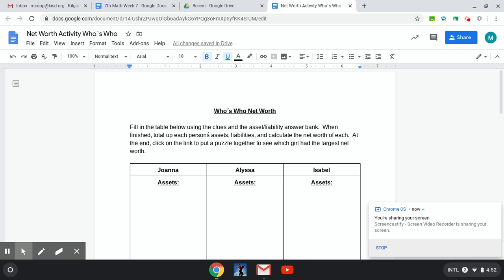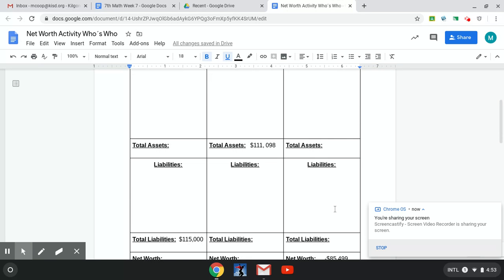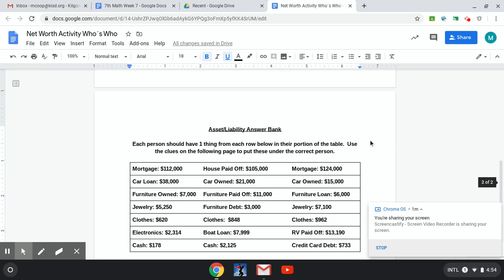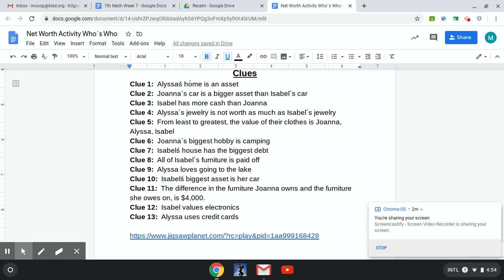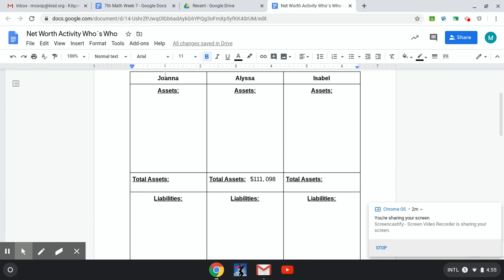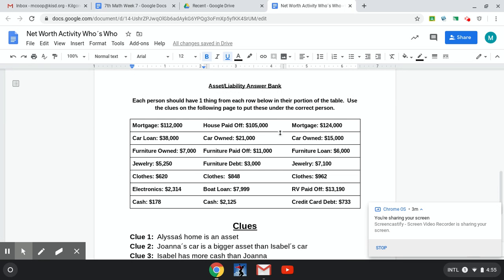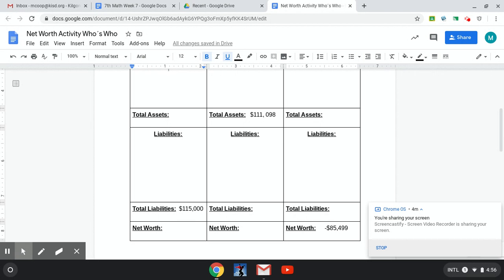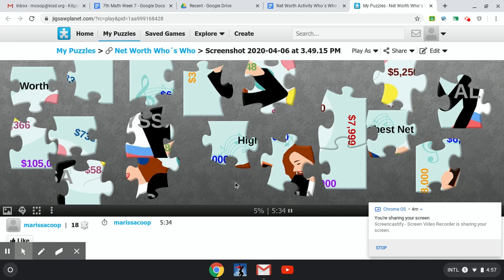Net Worth Instructions